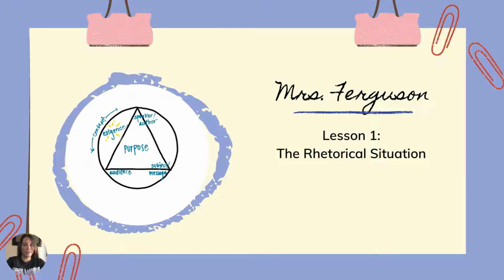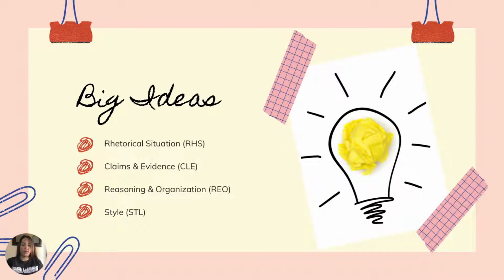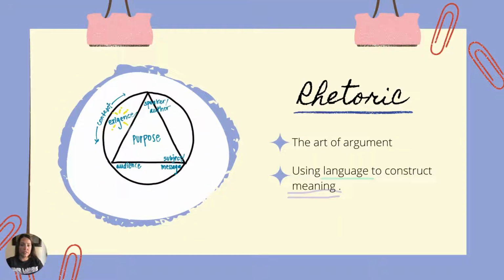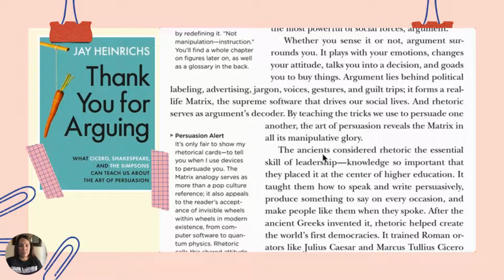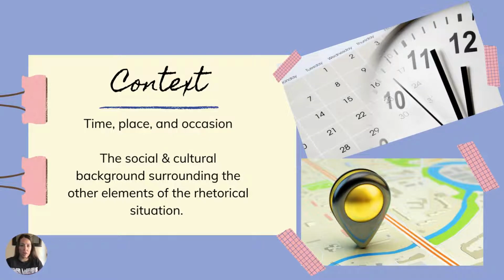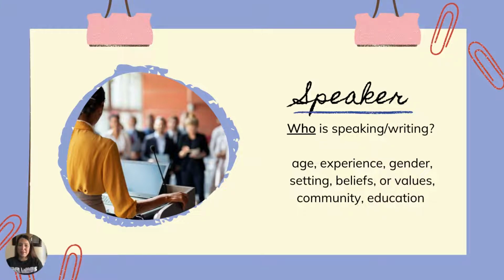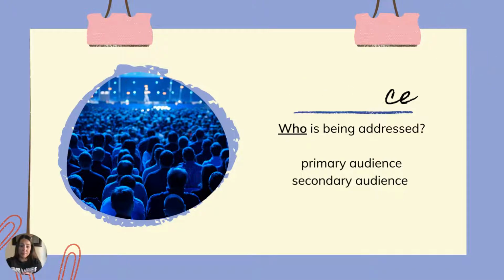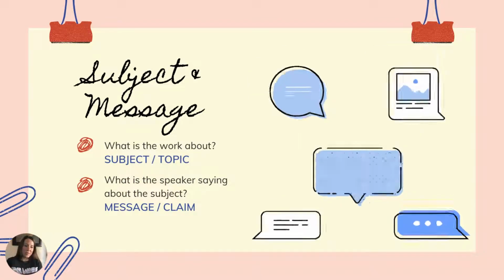AP English Language Lesson 1: Introduction to the Rhetorical Situation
In this video, I will 1. provide a brief overview of the Course Framework, 2. define rhetoric, and 3. provide an overview of the rhetorical situation.